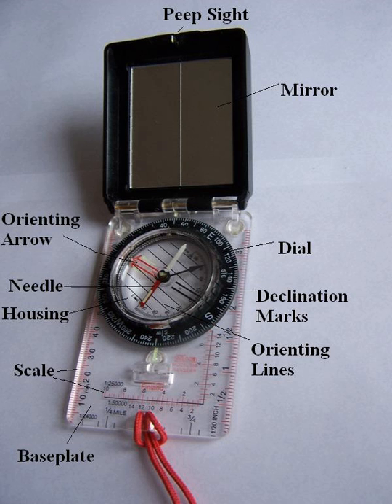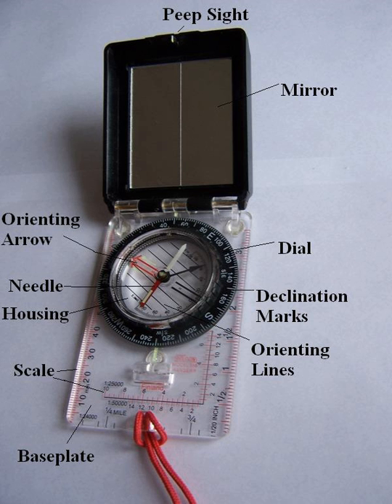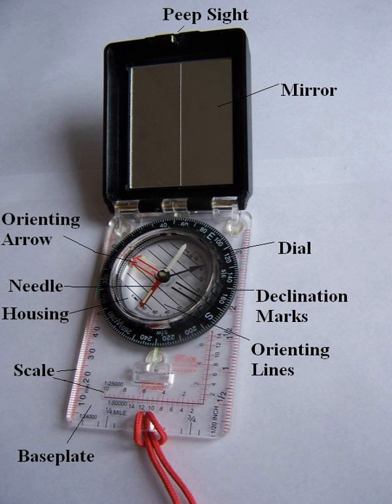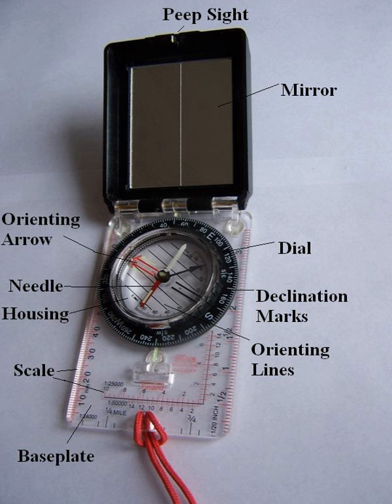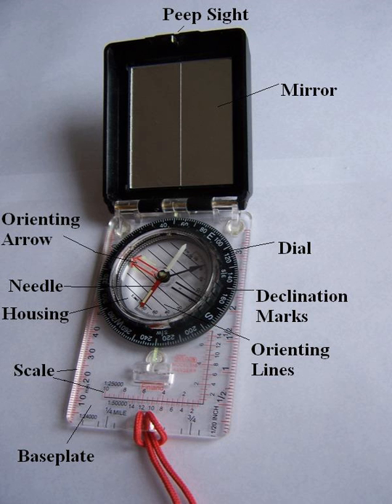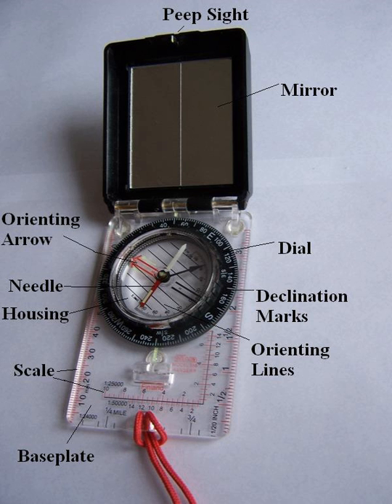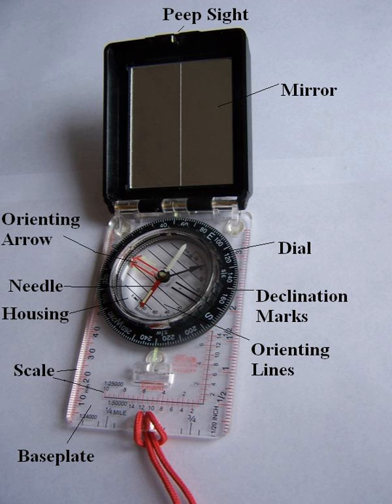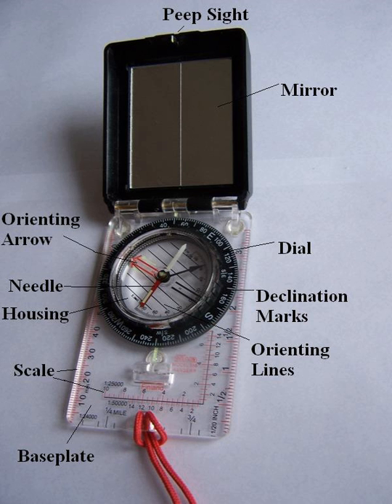Sighting compass | Wikipedia audio article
00:01:07 1 History and use
00:04:16 1.1 Marine hand bearing compass

- Socrates

SUMMARY
A hand compass (also hand bearing compass or sighting compass) is a compact magnetic compass capable of one-hand use and fitted with a sighting device to record a precise bearing or azimuth to a given target or to determine a location.  Hand or sighting compasses include instruments with simple notch-and-post alignment ("gunsights"), prismatic sights, direct or lensatic sights, and mirror/vee (reflected-image) sights.  With the additional precision offered by the sighting arrangement, and depending upon construction, sighting compasses provide increased accuracy when measuring precise bearings to an objective.The term hand compass is used by some in the forestry and surveying professions to refer to a certain type of hand compass optimized for use in those fields, also known as a forester or cruiser compass.  A hand compass may also include the various one-hand or 'pocket' versions of the surveyor's or geologist's transit.